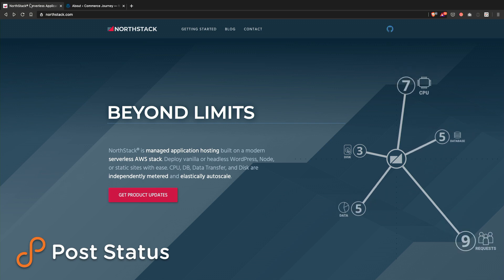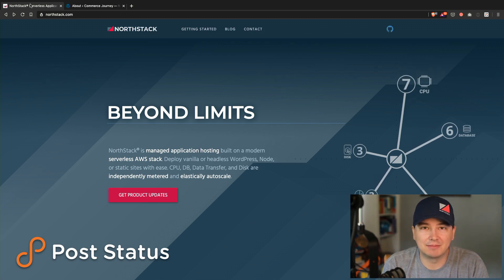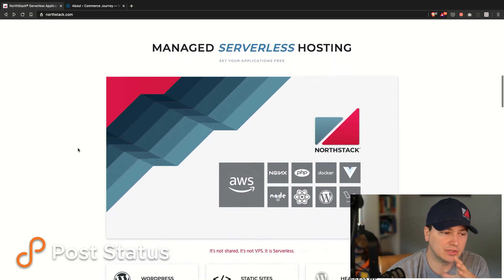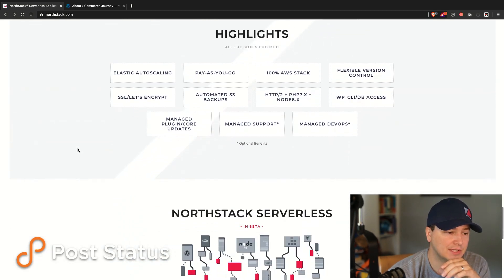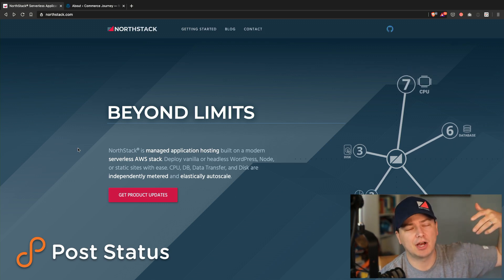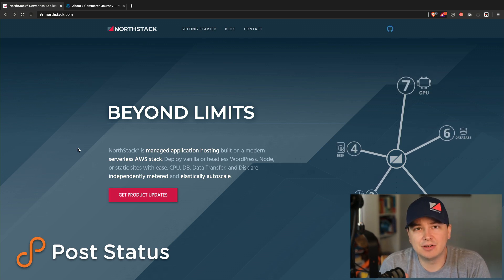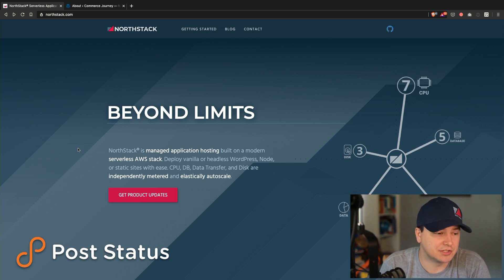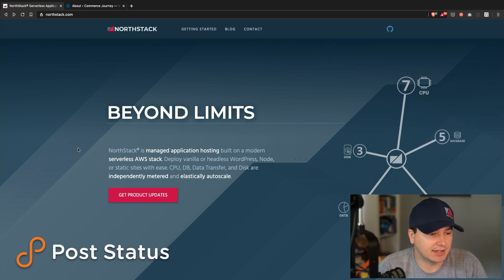WordPress Page Builders in the age of Gutenberg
How should we think about the role of page builders in WordPress, as Gutenberg continues to evolve?

The Post Status Club is the premiere community for WordPress professionals